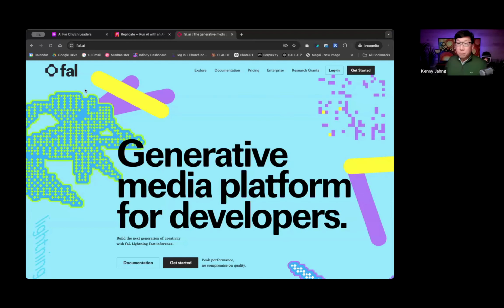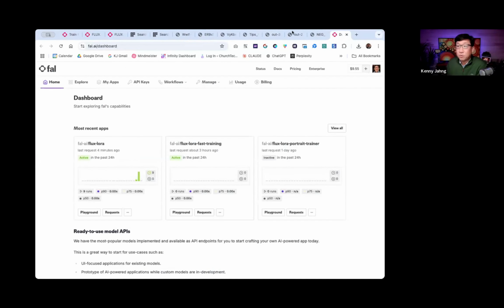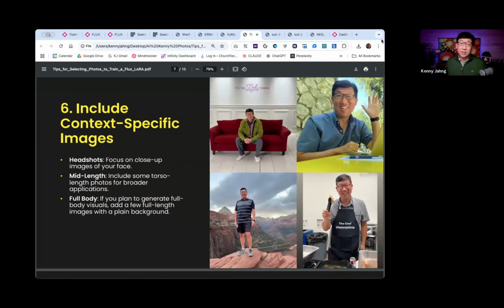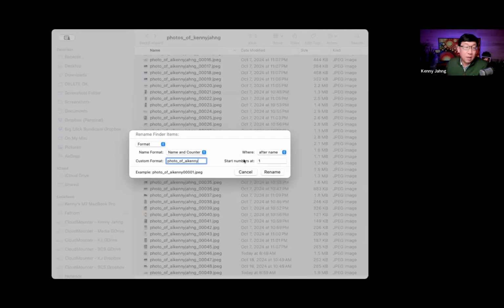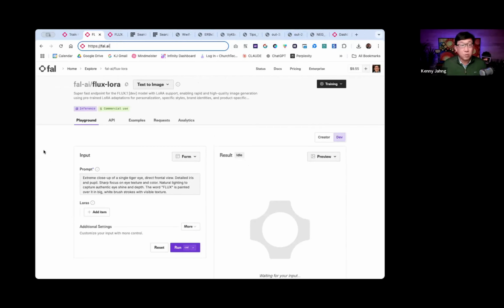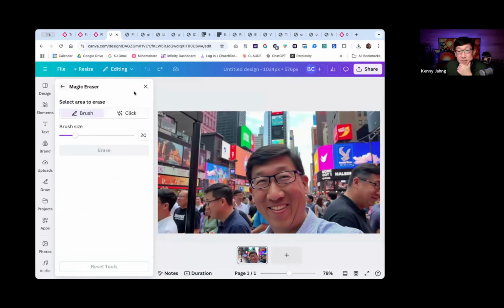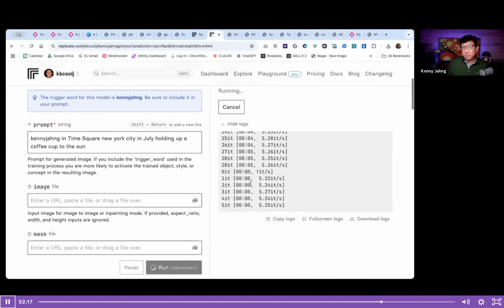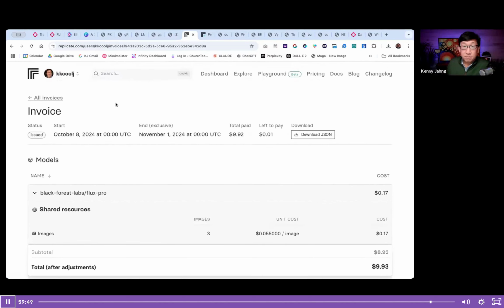Create YOUR AI Clone